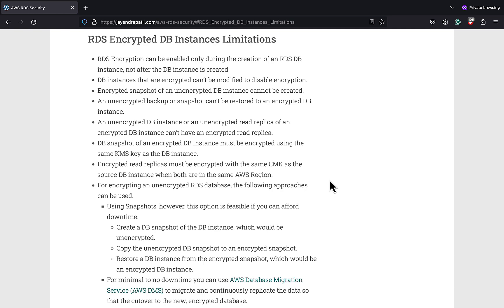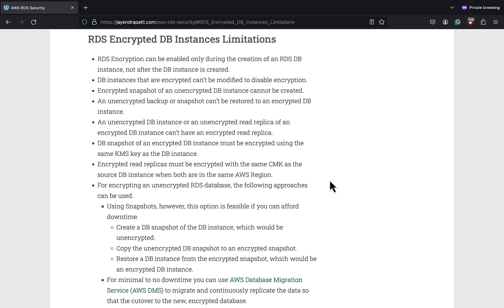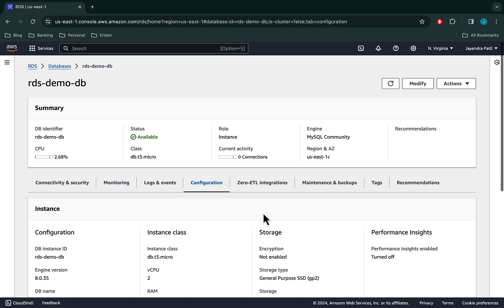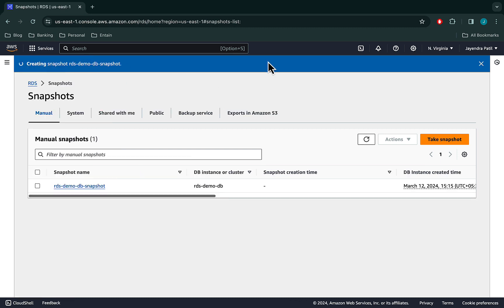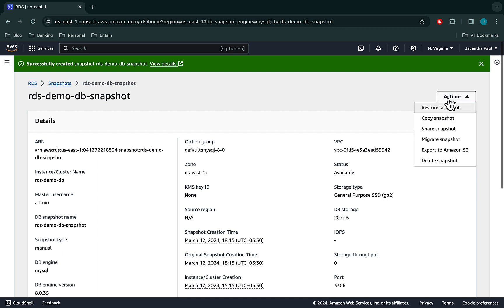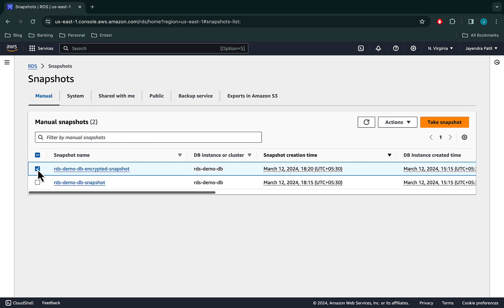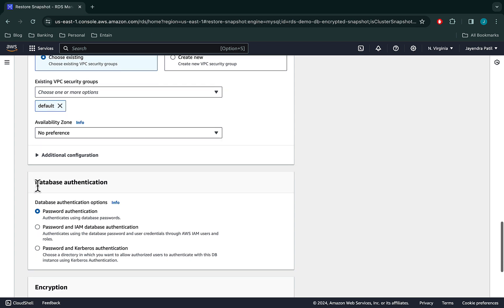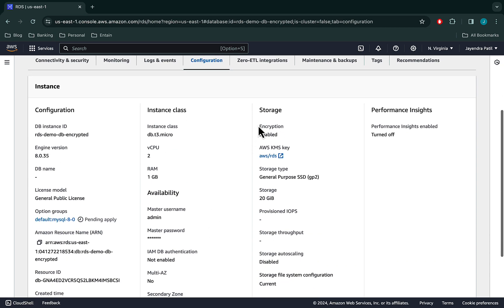Amazon RDS Encrypt Unencrypted DB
Amazon RDS allows you to enable encryption only during DB creation and not after the DB instance is created.
You can encrypt an unencrypted DB with the following steps
- Create an DB snapshot of the DB instance, which would be unencrypted.
- Copy the unencrypted DB snapshot to a encrypted snapshot.
- Restore a DB instance from the encrypted snapshot, which would be an encrypted DB instance.
Lets learn how to encrypt an existing unencrypted RDS DB instance

Table of Contents:

00:11 - RDS Encryption Limitations
02:24 - RDS Encrypted Unencrypted DB Demo
04:03 - Step 1 - Create an DB snapshot of the DB instance
05:14 - Step 2 - Copy the unencrypted DB snapshot to a encrypted snapshot.
07:10 - Step 3 - Restore an encrypted DB instance from the encrypted snapshot
10:30 - RDS Encrypt Unencrypted DB Outro